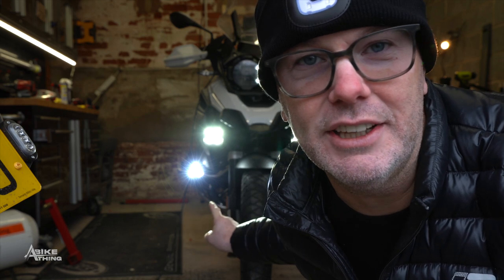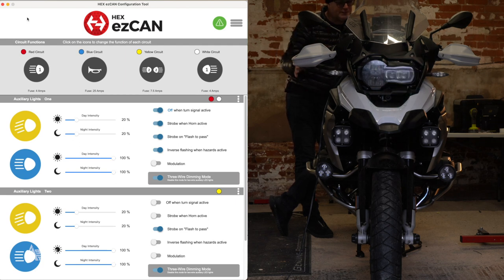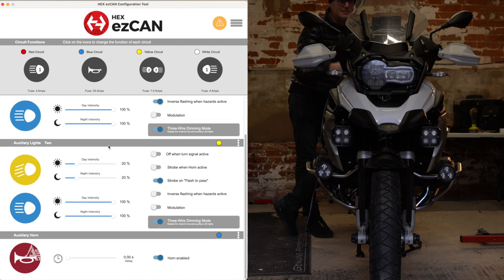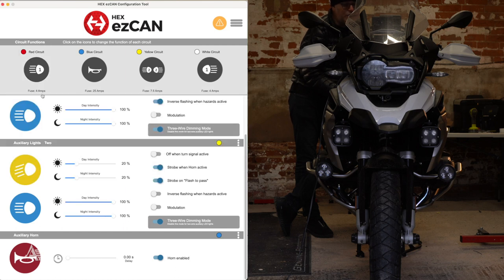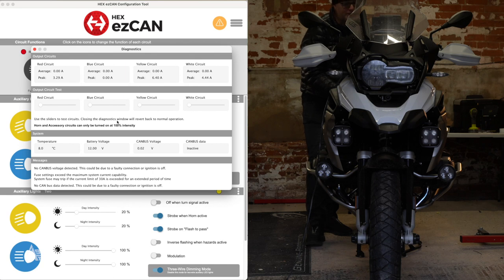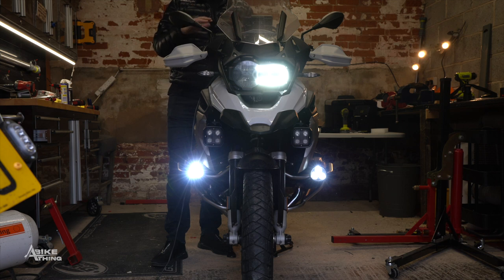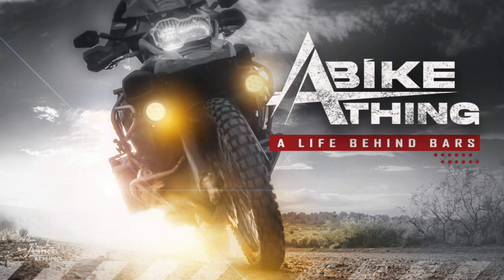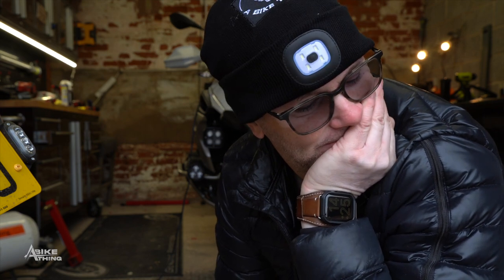DENALI D3's INSTALLED & SETTINGS DIALLED IN - R1250GS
Happy New Year Inmates.

The First DENALI D3's to roll out of the barn. literally.

Sony a6400
Iphone13 ProMax

KTM 1290 Super Adventure S (2021)